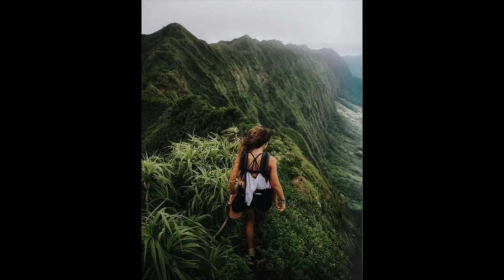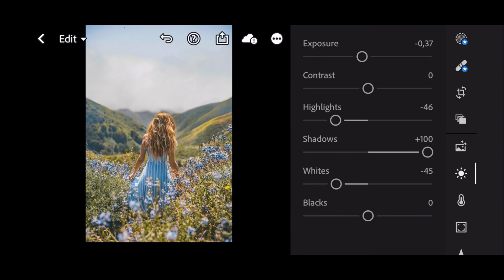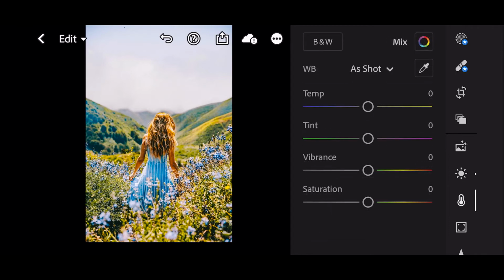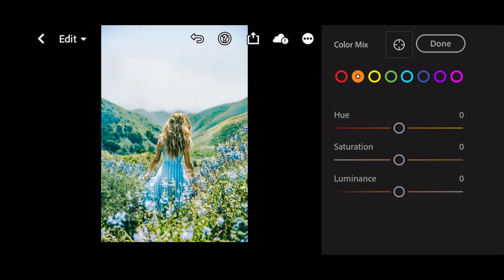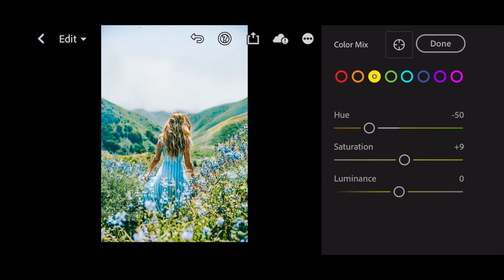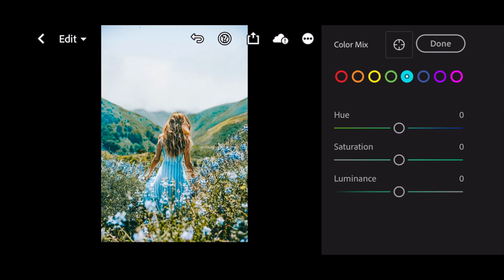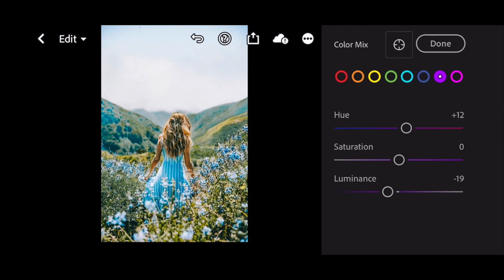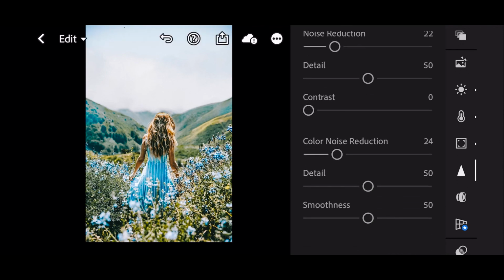Oxygen Preset - Free Lightroom Mobile Tutorial | DNG |Instagram Photo Editing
! Save time !

lightroom mobile tutorial
lightroom tutorial
lightroom mobile
instagram filter
lightroom presets
lightroom tutorial
lightroom tutorial 2020
tanned lightroom
lightroom cc
preset free
instagram presets
instagram filter